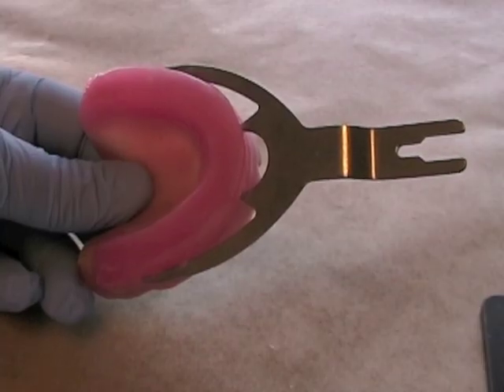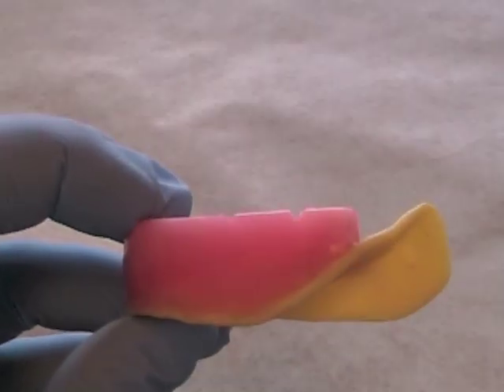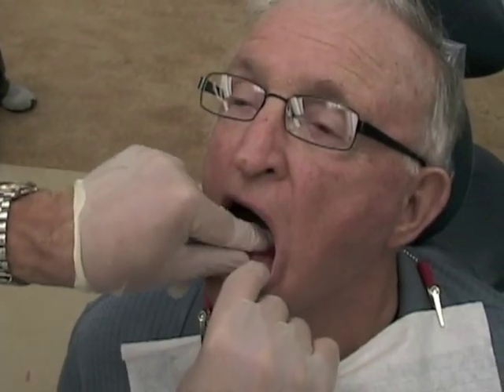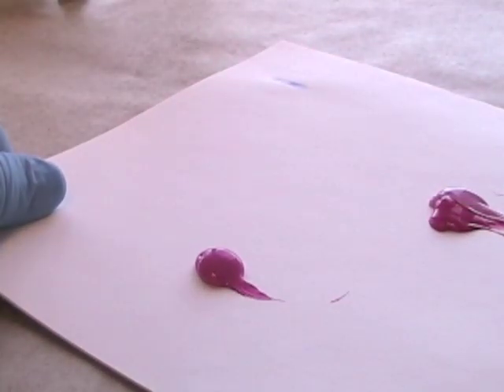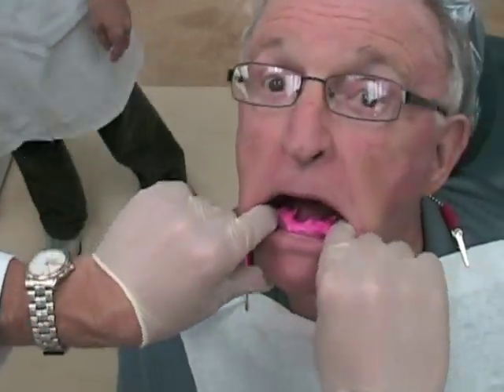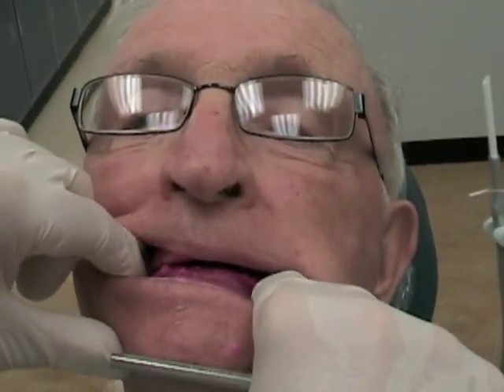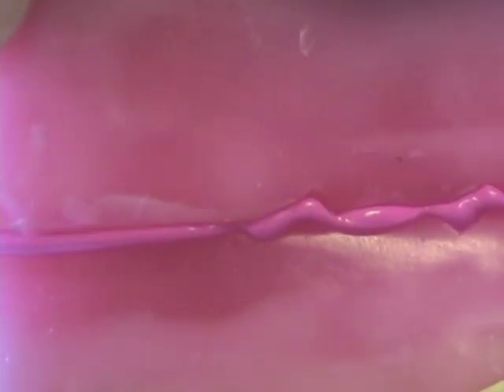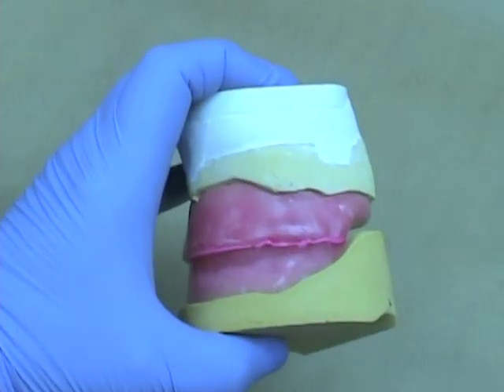27 Centric Record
How to make a centric relation record for an edentulous patient using PVS bite registration material. See the separate video on mounting the mandibular cast.  Uses the Whip Mix 4640 Articulator.